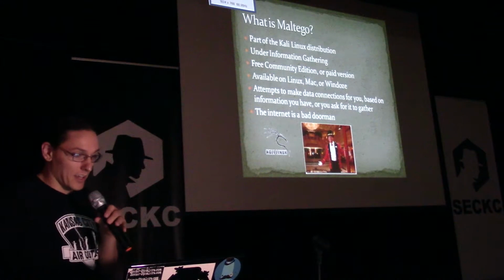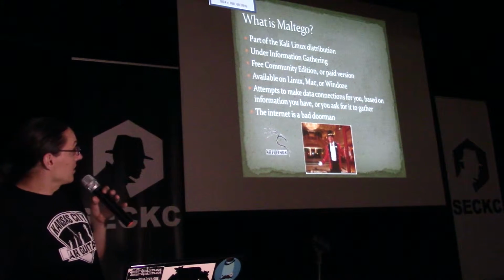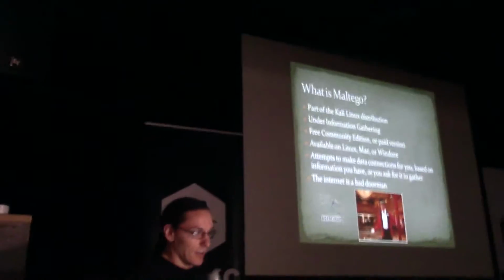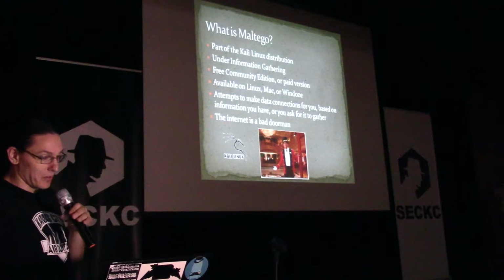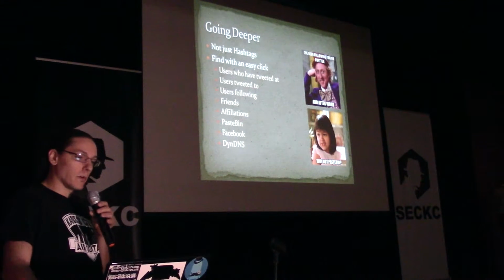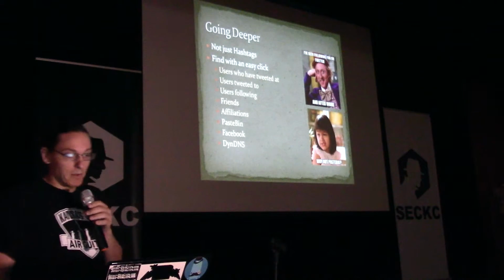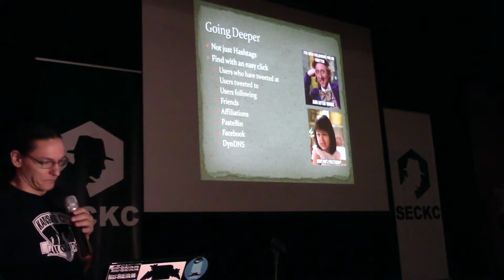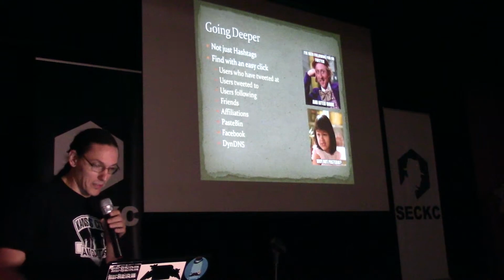James McCrory - Maltego